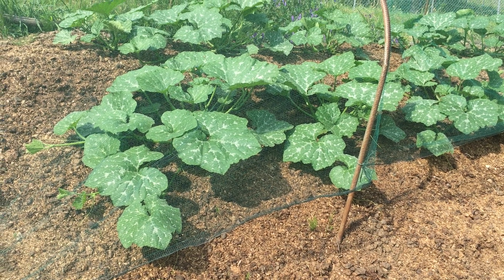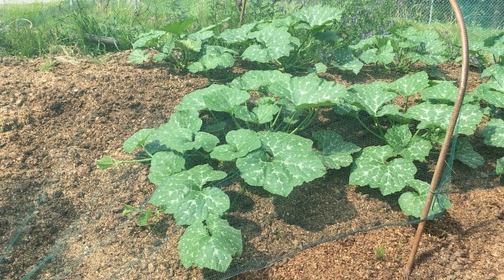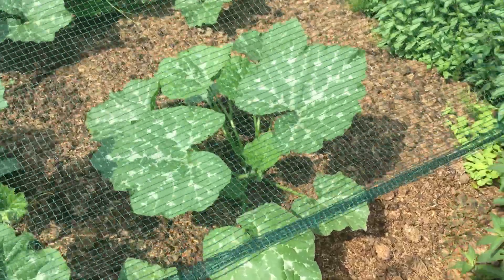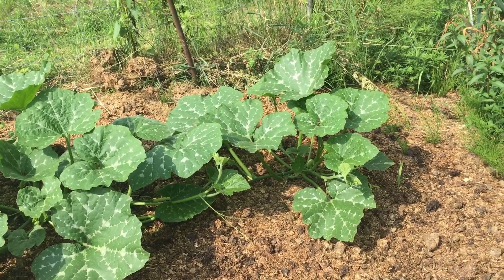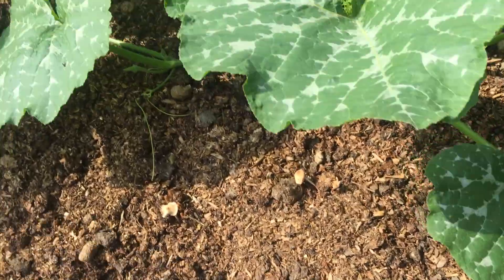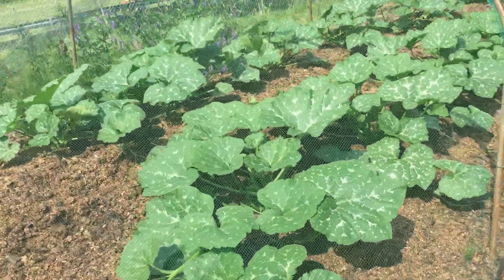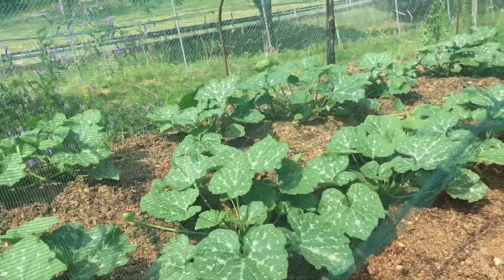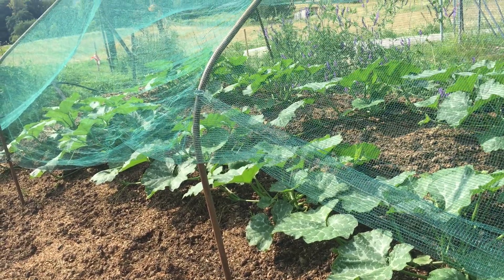Pumpkin trial #1 - Wood vinegar productivity response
This video was recorded on the 28th of June, 2021, the first in a series documenting the effects a simple trial using a 0.5% concentration of wood vinegar (pyroligneous acid) as a weekly foliar spray. The row of pumpkins closest to the camera has been sprayed weekly with a 200:1 dilution of wood vinegar since these plants were transplanted out into this bed. The row farthest from the camera has not been sprayed and serves as a control.

More information about biochar, wood vinegar and our innovative horizontal bed pyrolysis technology is available